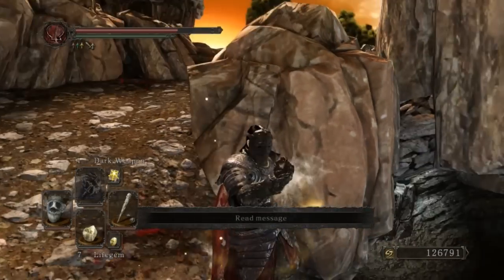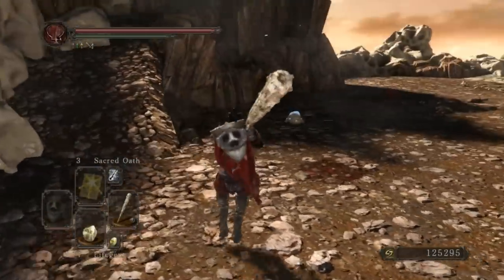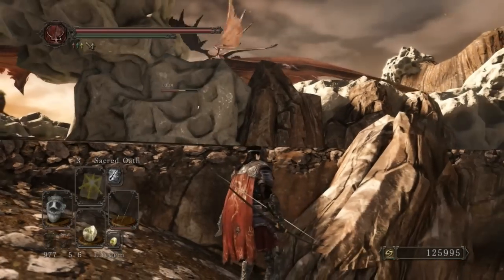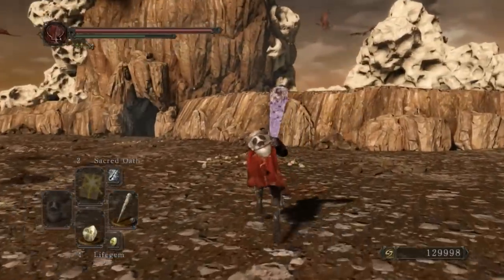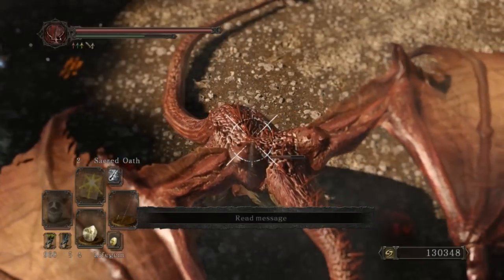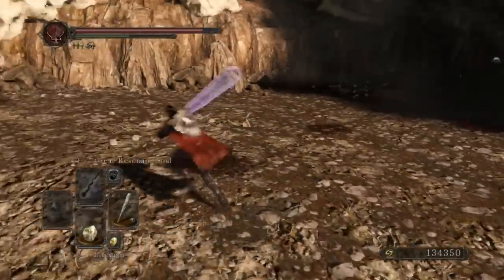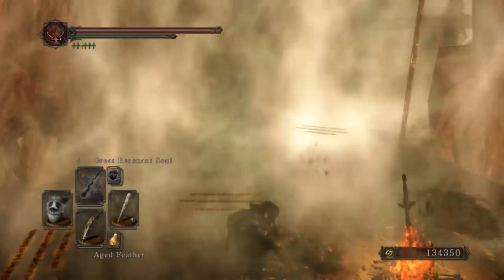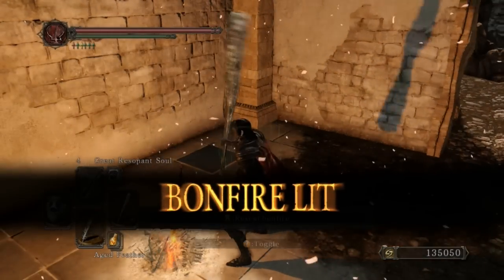Dark Souls 2 Expert Walkthrough #32 - The Lizard Hunt Begins!!! (Bonus PvP at the end!)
Watch me vanquish my mortal enemy from the face of Drangleic with the power of the bonk. The dragons are just there to scare you. Lizards come back every time you sit at the bonfire so don't be scared to melee the big guys!